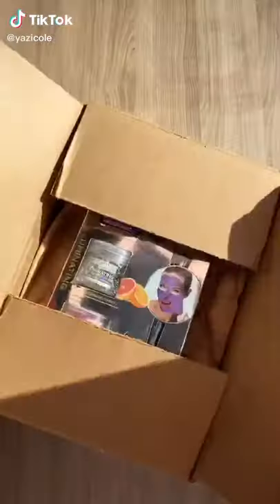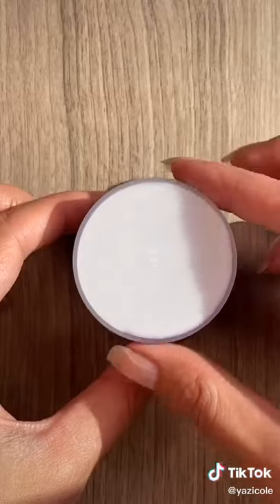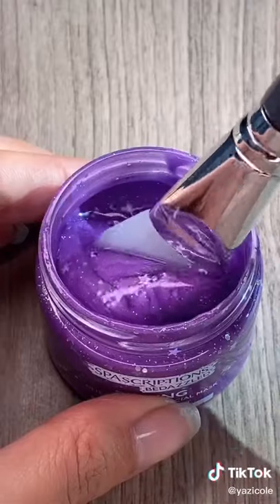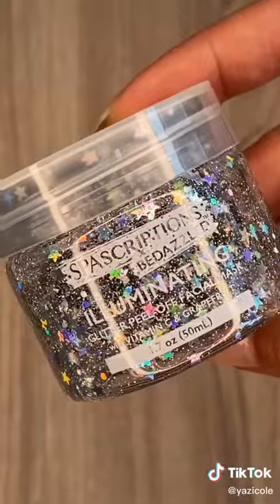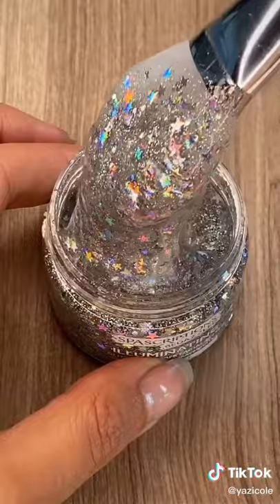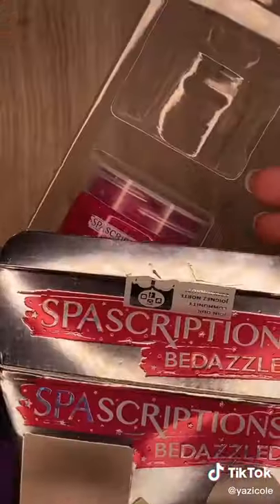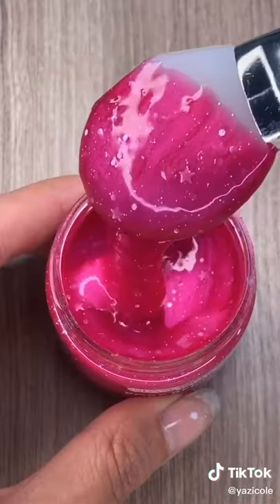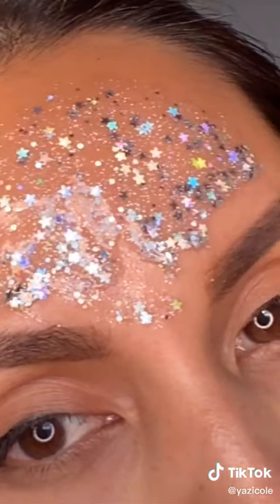💖Link in my Bio💖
Recommended Business Tools -

We have gathered some of the small business TikTok Favs ❤️
Thermal Rollo Printer

Map out all of your business ideas with this
Project Management Journal

Scan your business receipts for Amazon gift cards. Shop anywhere. Snap every receipt.